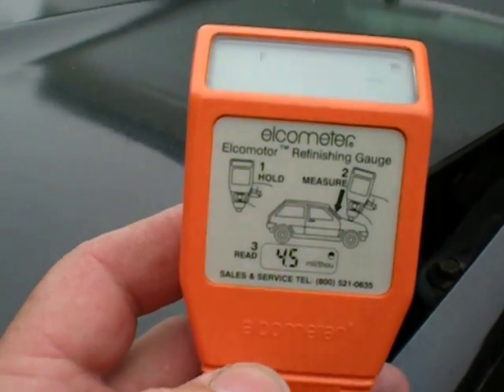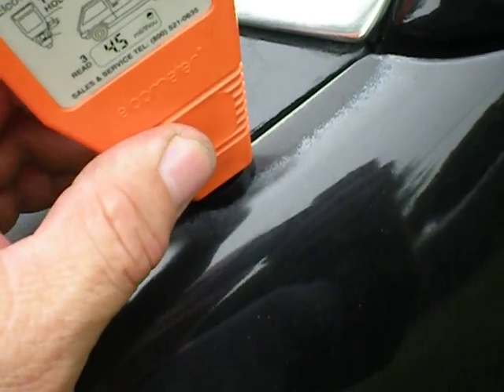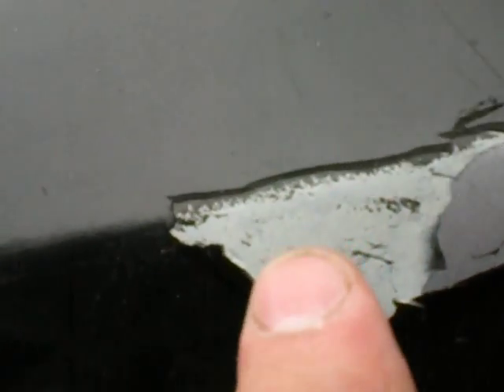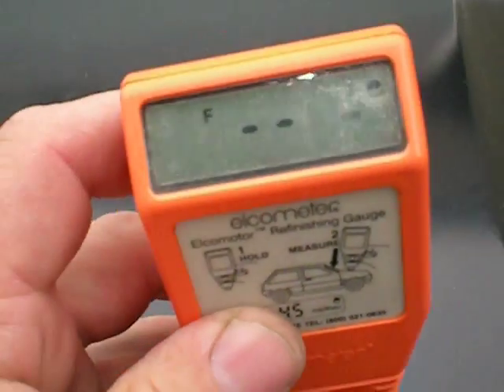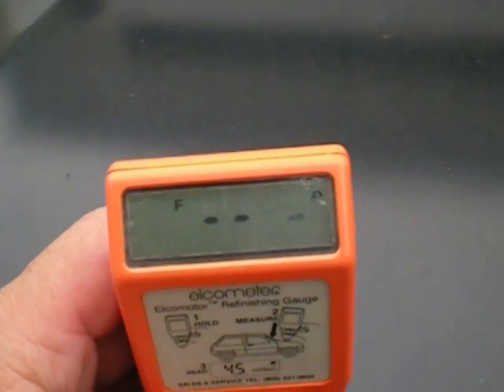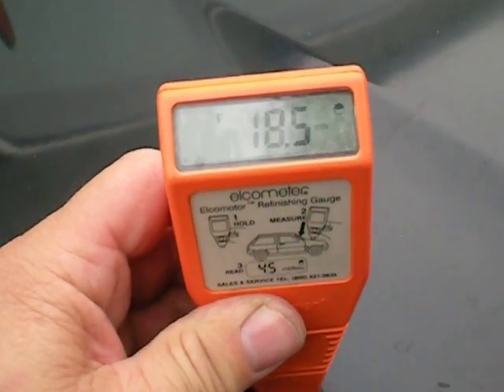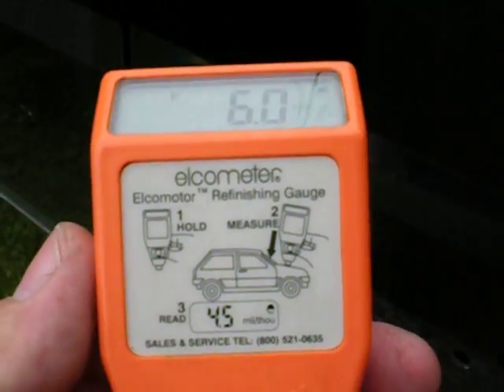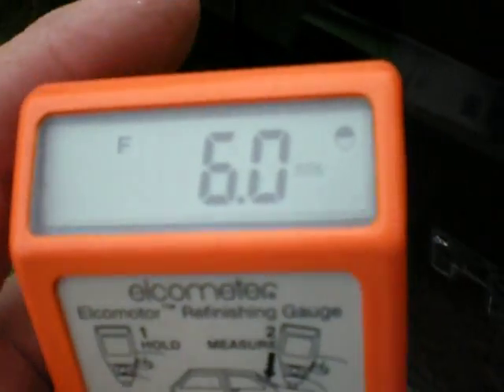How to Use Auto Paint Mil-Gauge or ELCOMETER.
Showing how U use a auto paint gauge or Elcometer . This shows how many layers of paint or film thickness in .001 in. or mils. 8 to 10 mils is about normal. In the next following video I will show stripping a hood on a truck restoration that I just finished a 1995 F -150 4x4.